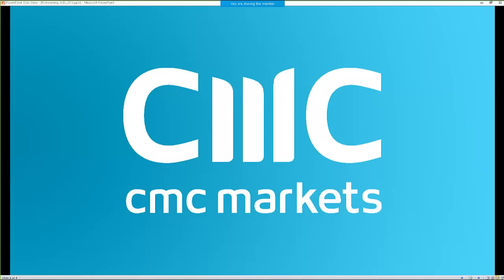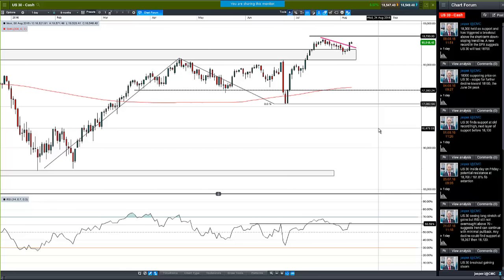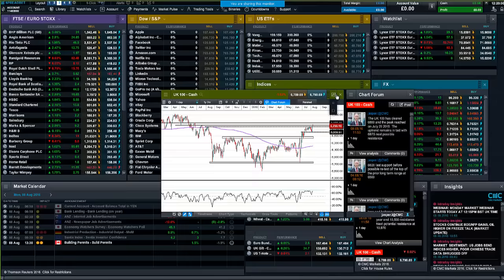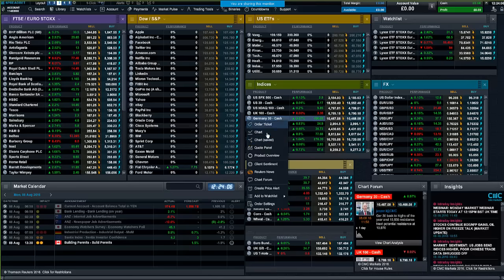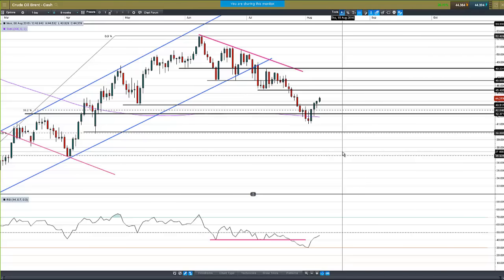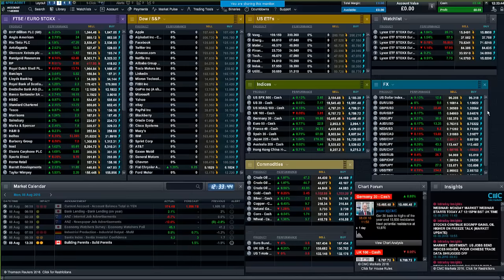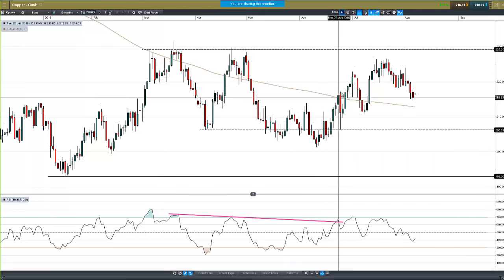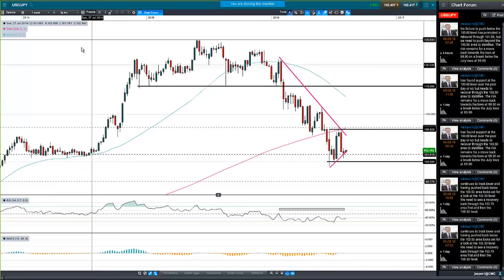Weekly Charting Analysis (August 8th 2016)